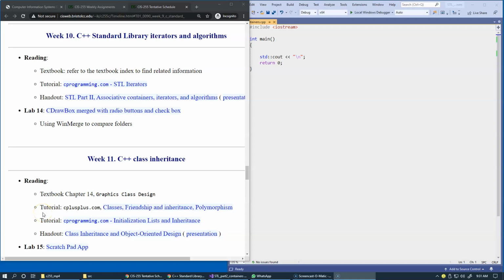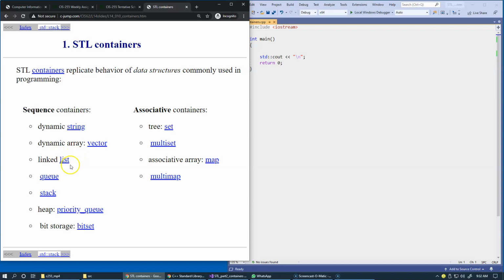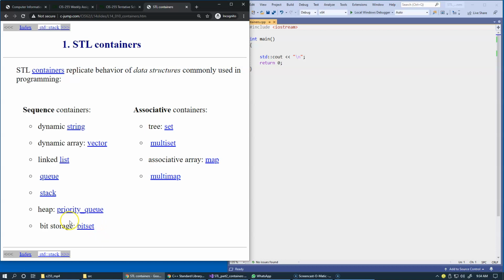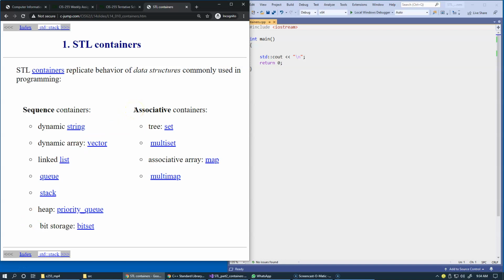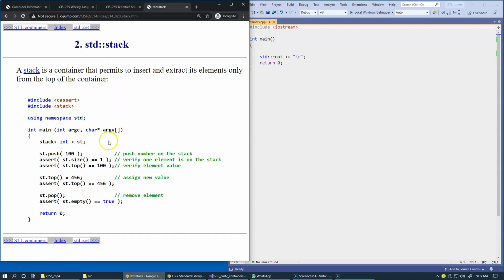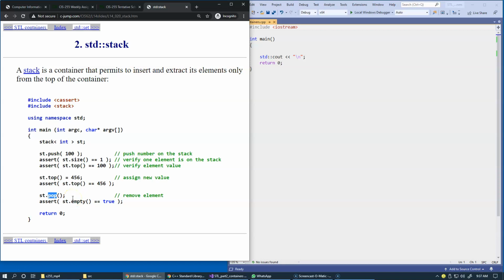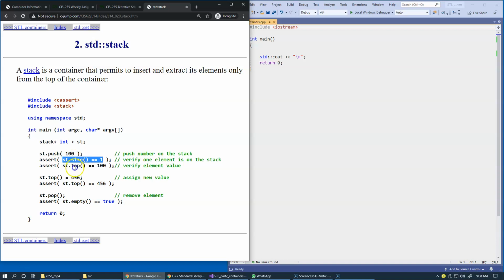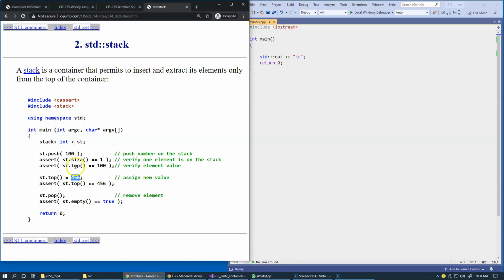10.1 C++ Standard Library Part II, std::stack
10.1 C++ Standard Library Part II, std::stack